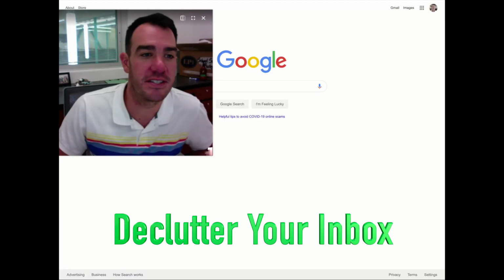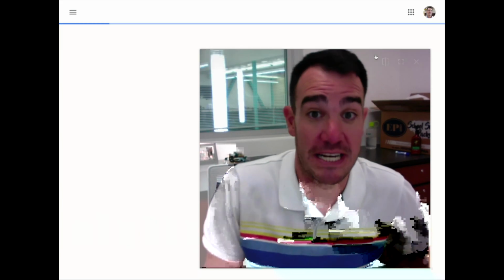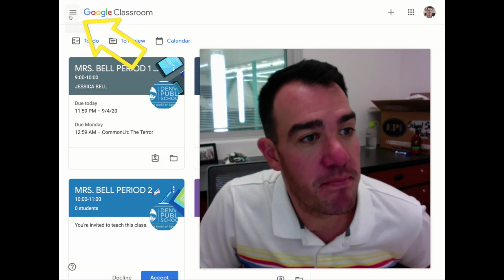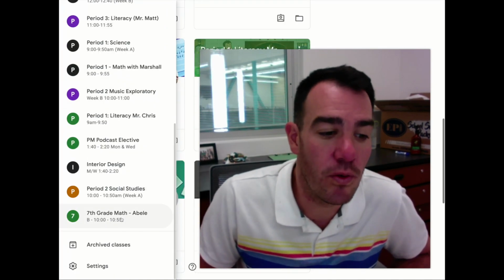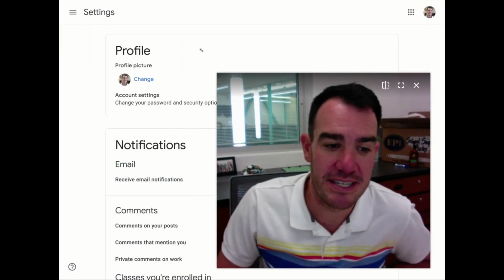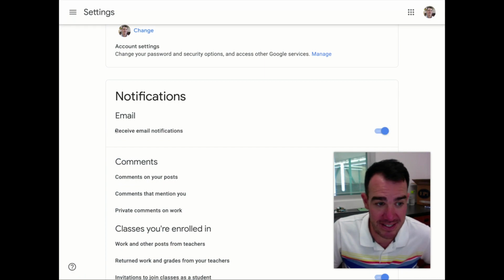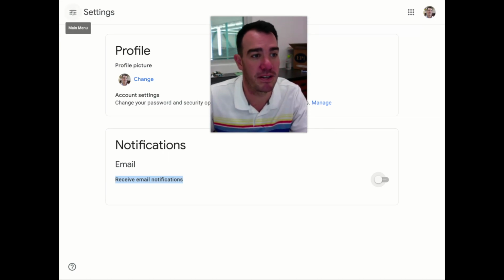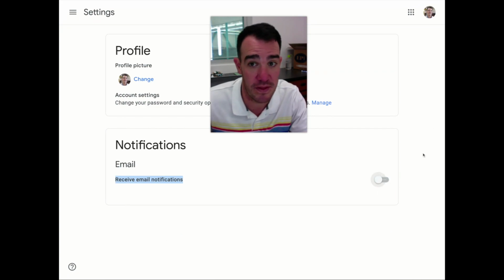9 8 2020 Monday Meeting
Student Council Speeches, Declutter your inbox and attendance